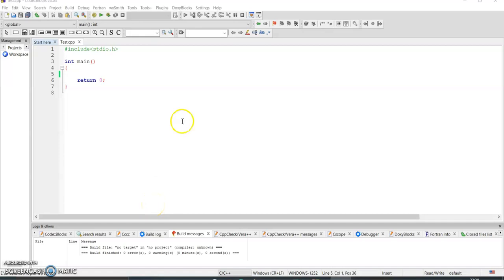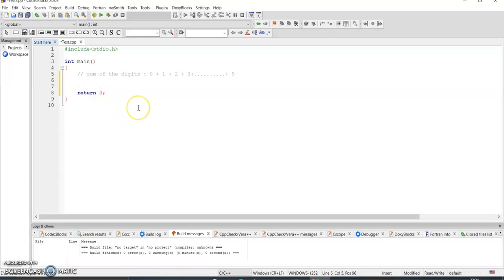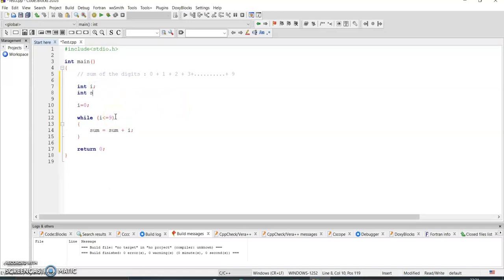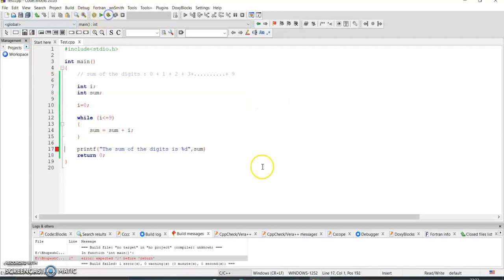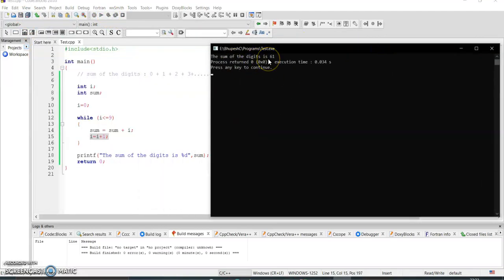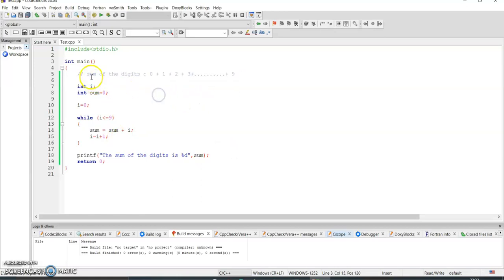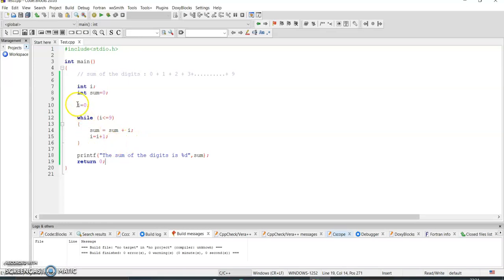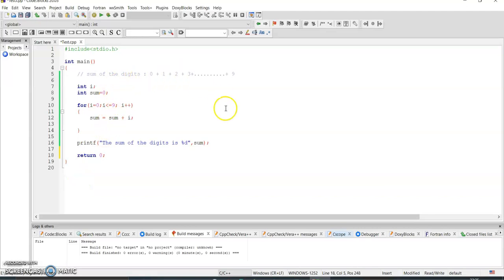Sum of the Digits using loop : C programming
This instructional video provides viewers with a comprehensive guide on how to use for and while loops in C programming to calculate the sum of digits in a given number. The video offers step-by-step instructions on how to write the code, and provides clear explanations of the process. By breaking down the problem into smaller components and using loops, the process of finding the sum of digits becomes more efficient and less complex. This video is an excellent resource for C programmers who wish to expand their knowledge and skills in this area